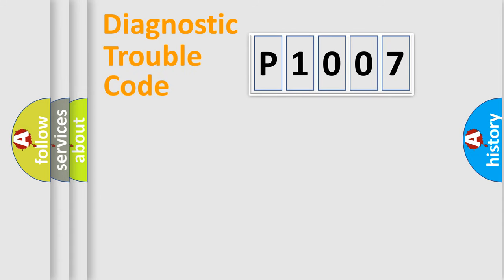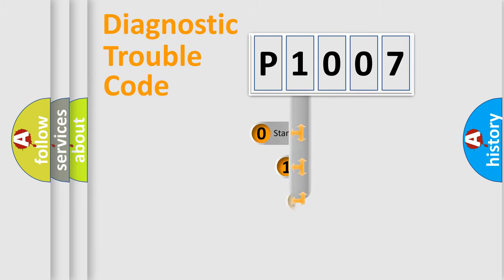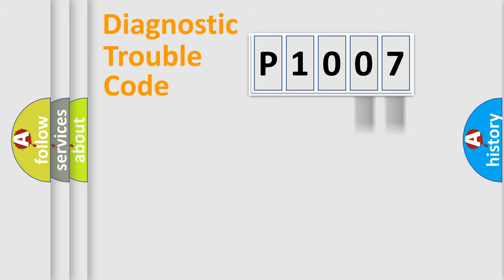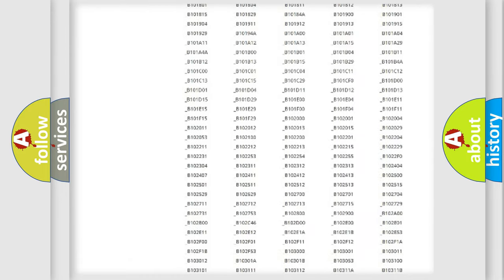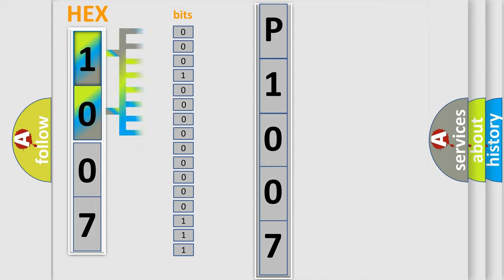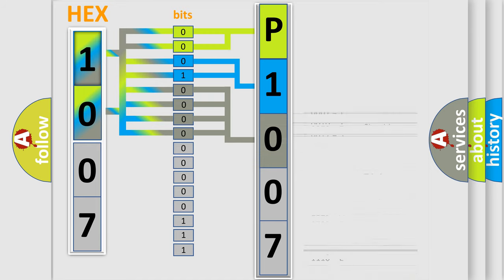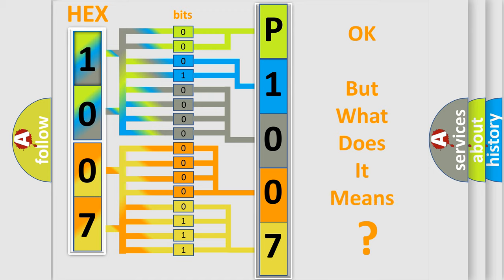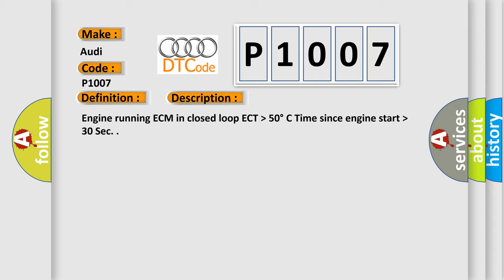DTC Audi P1007 Short Explanation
Contents:
0:21 Basic DTC analysis according to OBD2 protocol standard.
1:48 Insight into programming
2:58 A diagnostically understandable description of the Diagnostic Trouble Code
3:05 Basic error definition

Make:
Audi
Code:
P1007
Definition:
Torque difference cylinder 4 Limiting value exceeded
Description:
Engine running ECM in closed loop ECT  higher then  50° C Time since engine start  higher then  30 Sec.